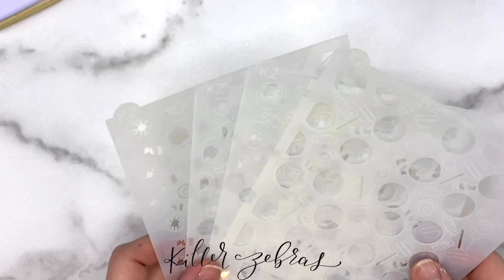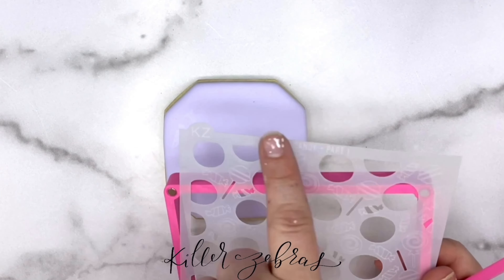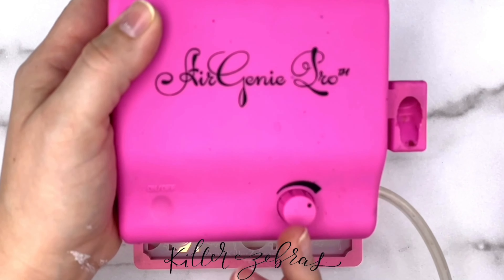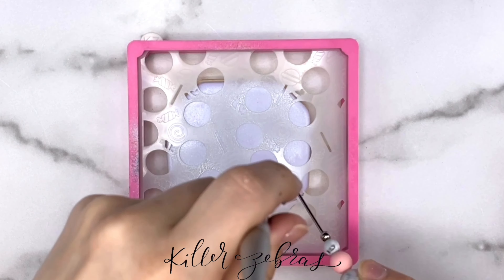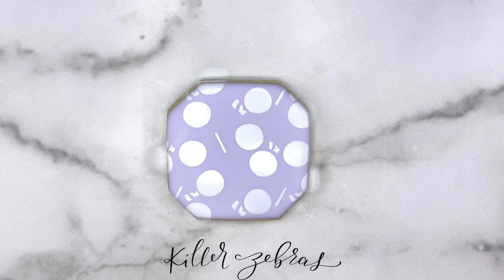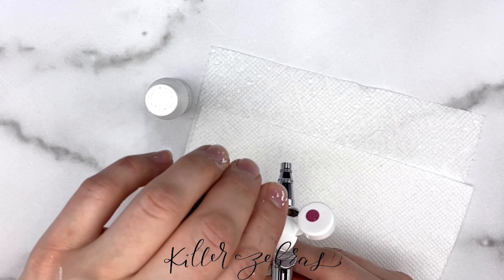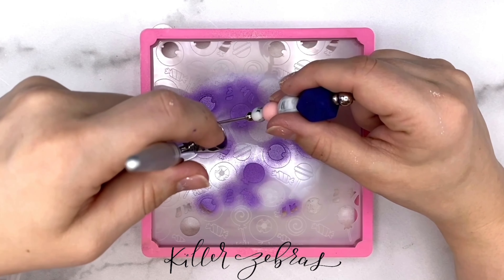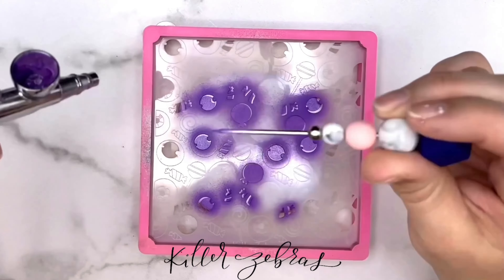October 20, 2022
“Eye Candy” 4 part cookie stencil

An in depth walkthrough with lots of tips and tricks for airbrushing a layered design!

Supplies used:

Airbrush colors used were from my currently unavailable line. Chefmaster colors make a good alternative